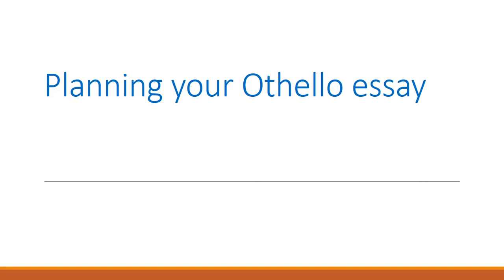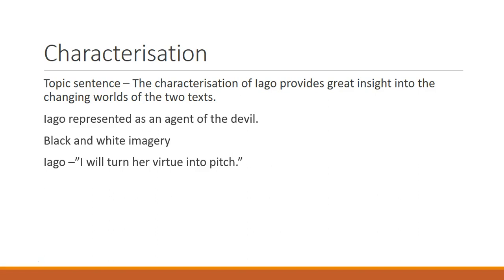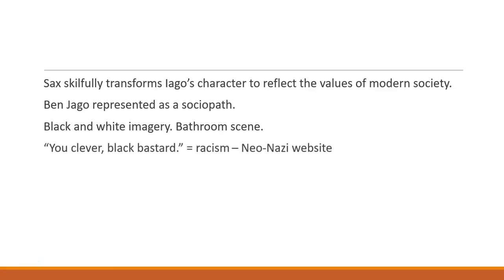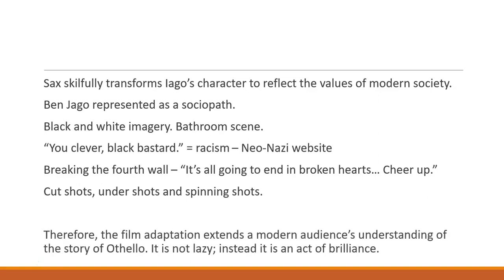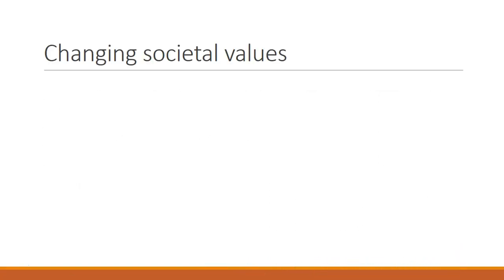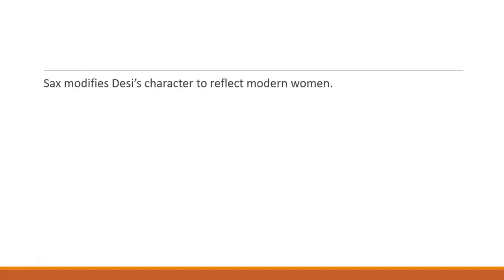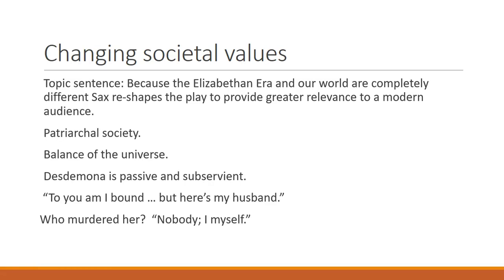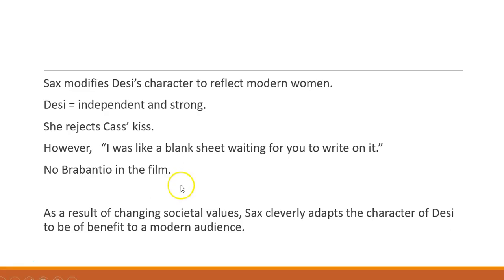Planning your Othello essay